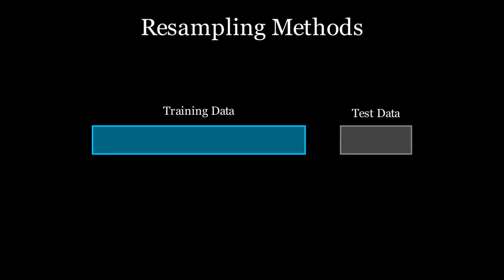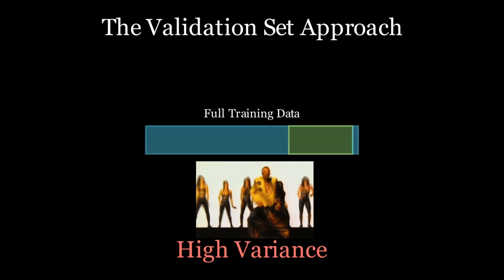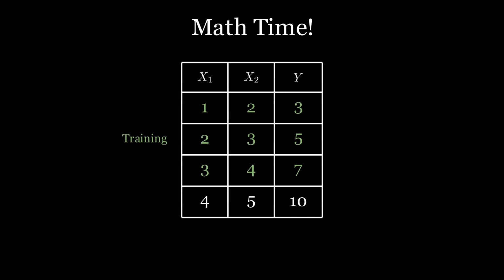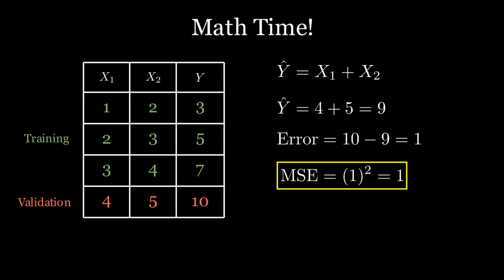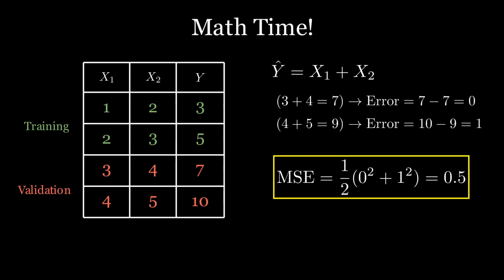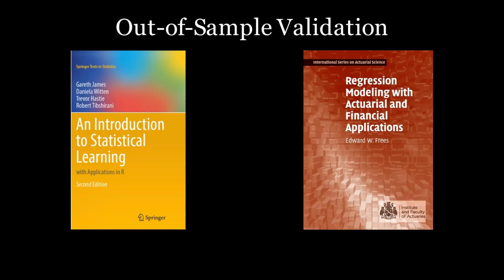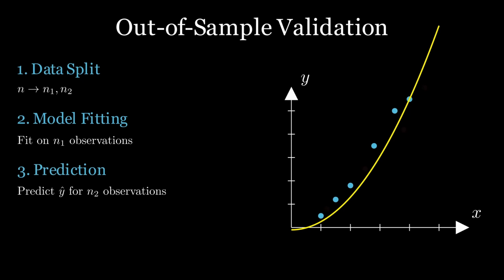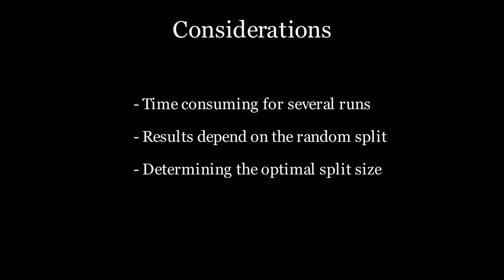1.5 The Validation Set Approach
The Validation Set Approach

📌 Timestamps
00:00 Intro
00:15 Re-sampling Methods
00:33 The Validation Set Approach
01:16 Pros and Cons of The Validation Set Approach
01:43 Math Time!
04:04 Out-of-Sample Validation
04:47 KNN Numerical Example
05:57 Considerations